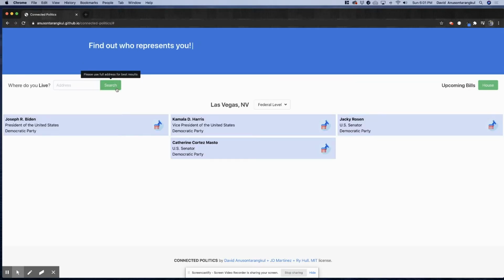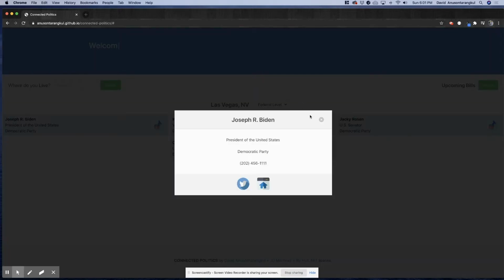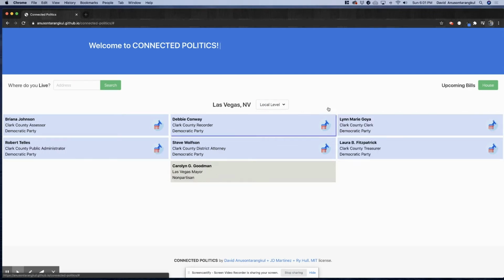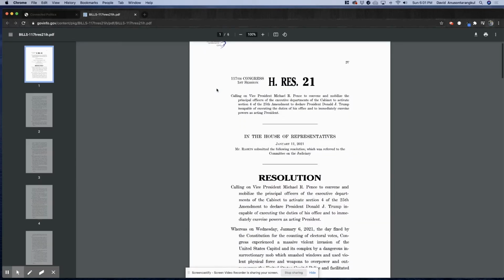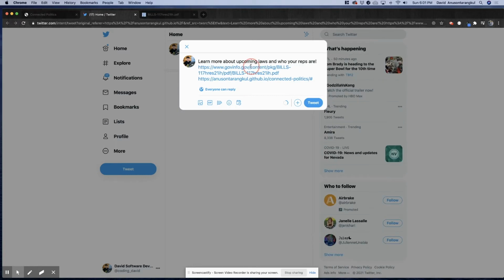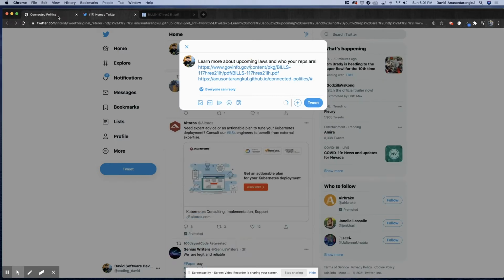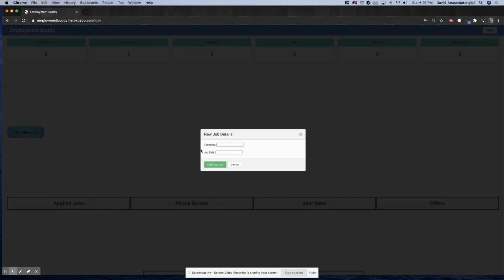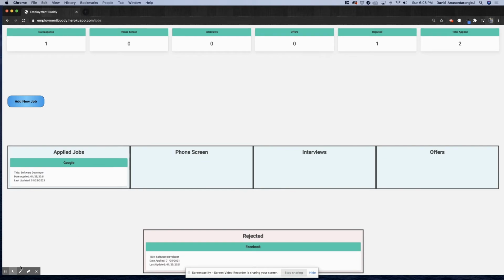3 Tips For Making An Impressive Coding Bootcamp Project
Build an app that:
1. Solves a problem.
2. Can talk to a recruiter about.
3. You are proud of.

About Me:
👨🏻‍💻 Successfully completed an intensive 250hr+ full stack coding bootcamp at UC Berkeley.

⭐️ Check out my GitHub account to see my code and projects!

📹 Coding content creator on YouTube (Channel: Coding David).

🌎 Fun Fact: I studied abroad in Thailand and Hong Kong.